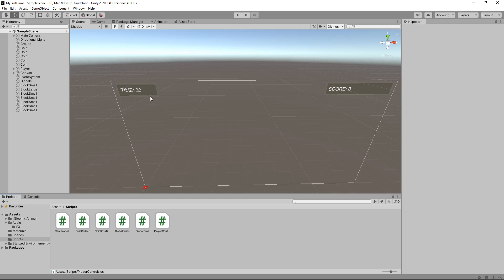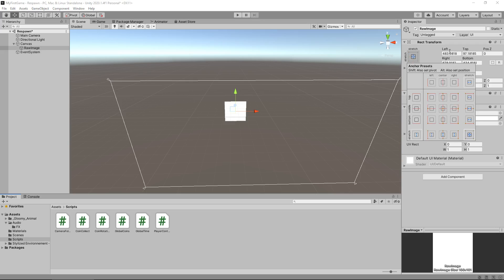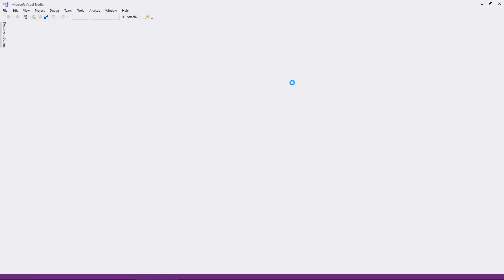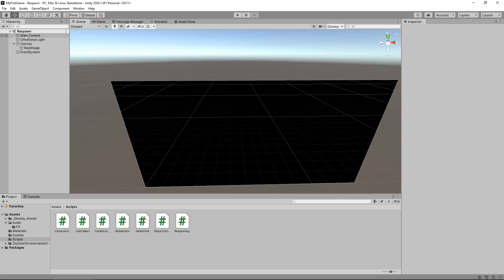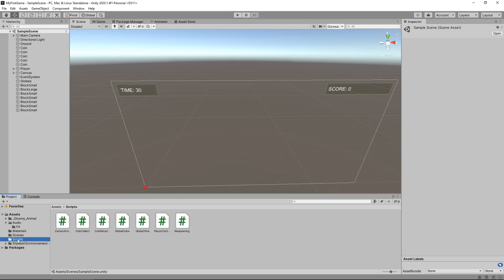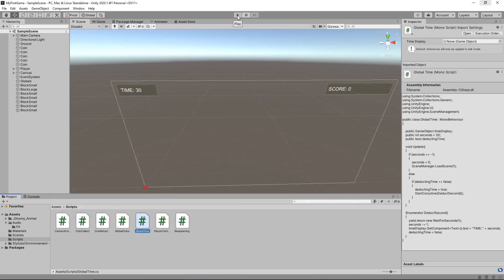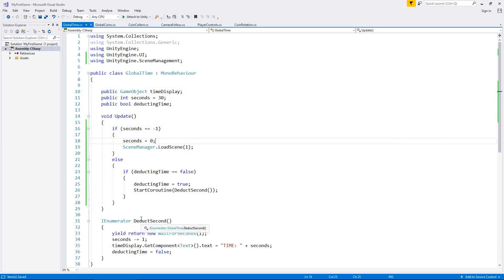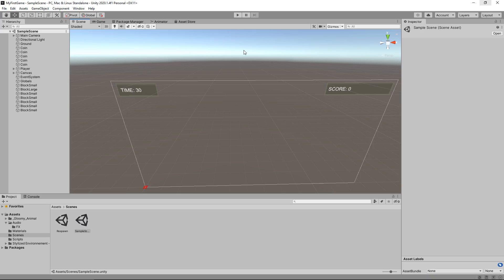HOW TO MAKE YOUR FIRST GAME IN UNITY ★ #12 - GAME OVER + RESPAWNING ★ LESSON TUTORIAL ★ JIMMY VEGAS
I'm Jimmy and in this Unity Tutorial we're going to create a game over sequence as well as respawning.

Who Is Jimmy Vegas?